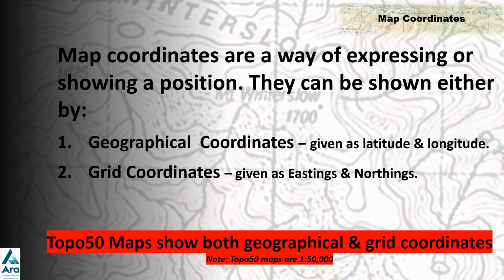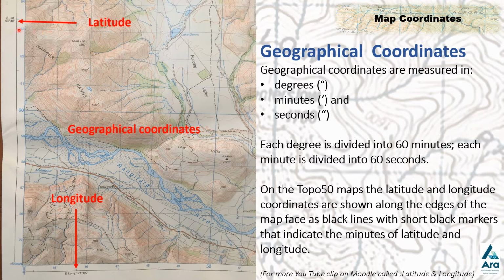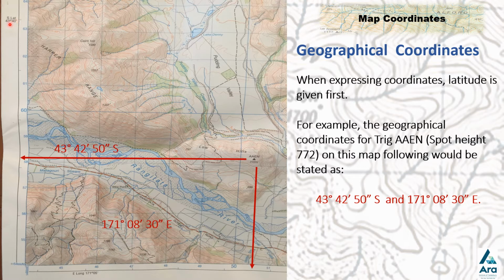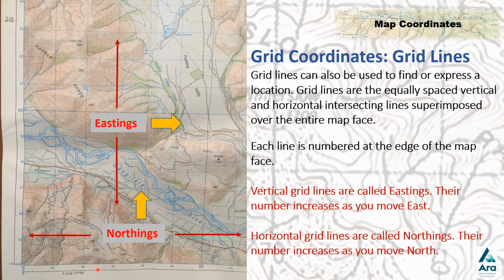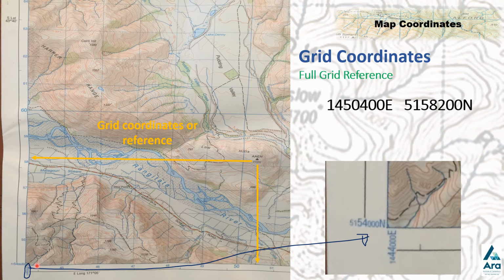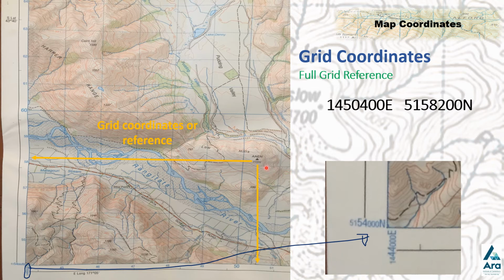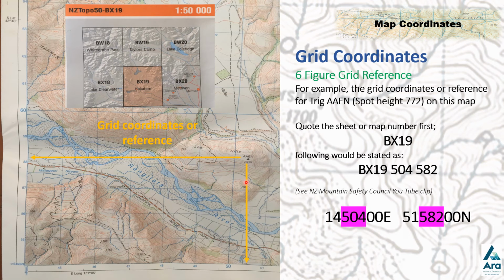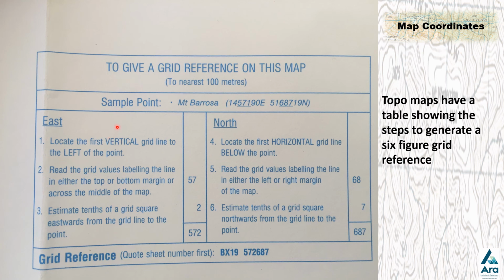Map Coordinates V1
This video looks at the two main ways to express or show a position through map coordinates. The two methods are geographical coordinates (using latitude and longitude) and grid coordinates (both full grid reference and 6 figure grid reference).